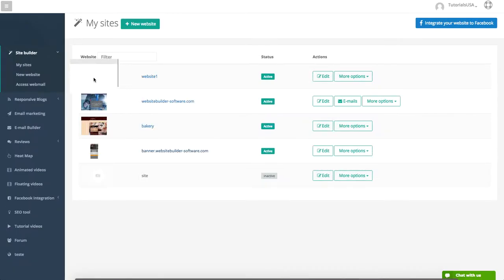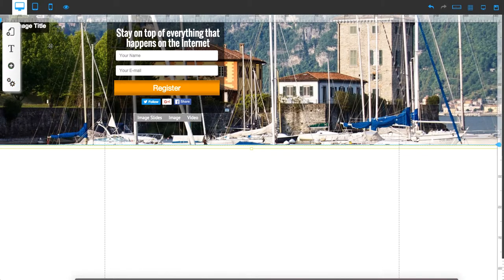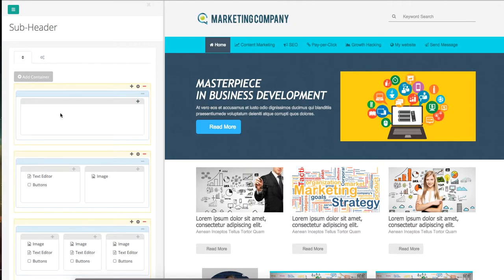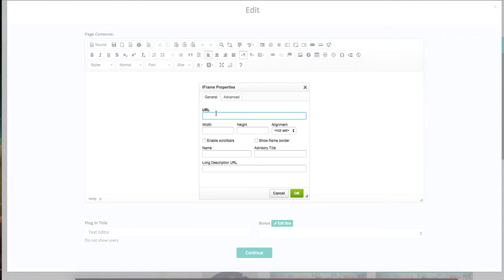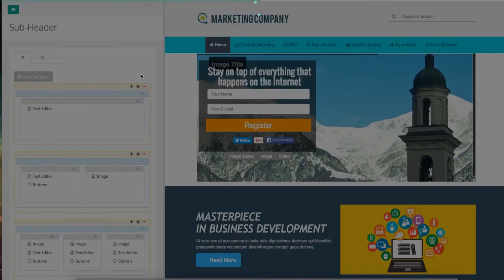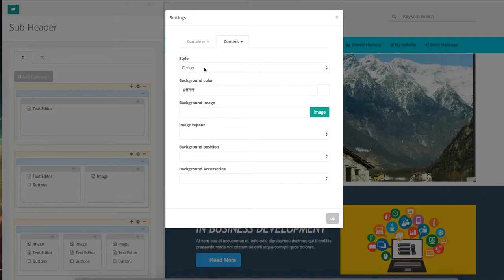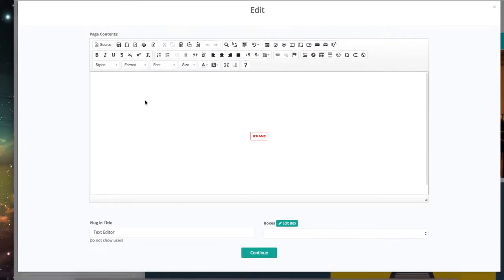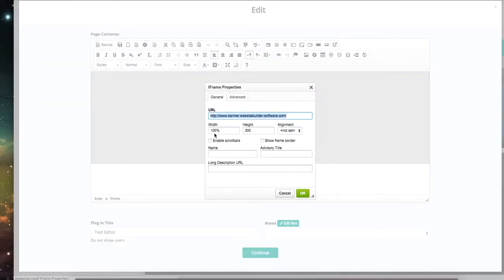How to integrate sitebuilder with your responsive blog